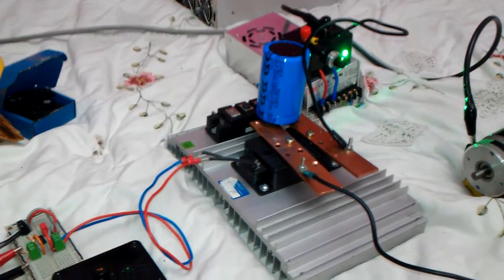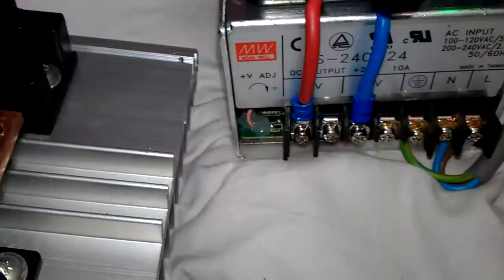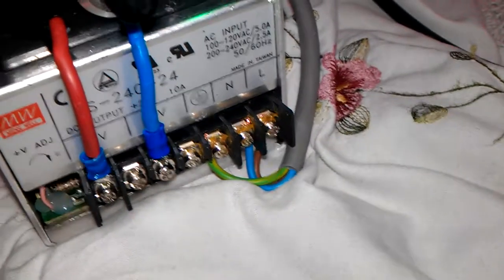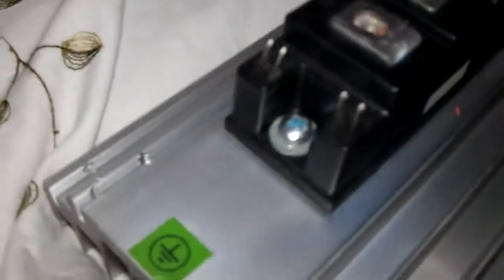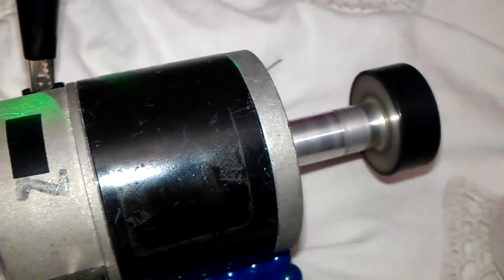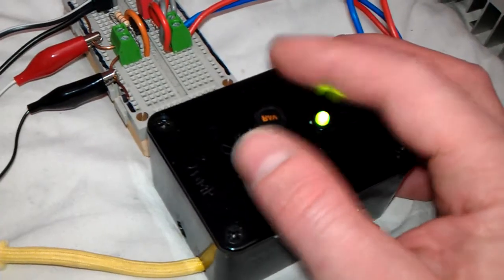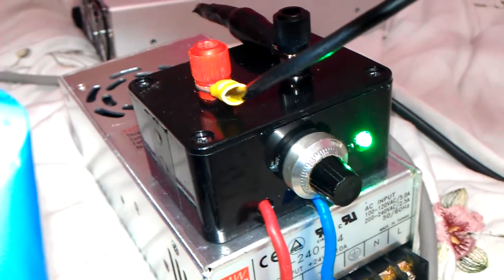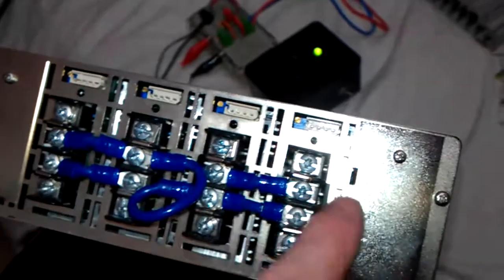Power supply mod" And igbt run!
Power supply mod, the 10 amp one I got from scrapyard. And running a igbt from it. The power supply has had a 10' turn pot, and works very well.